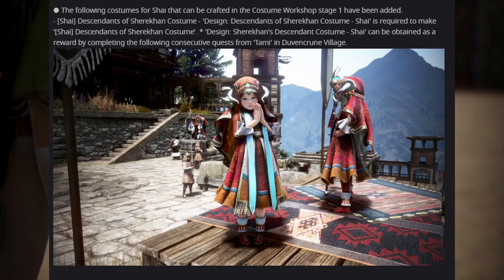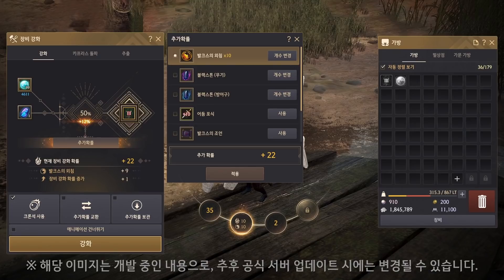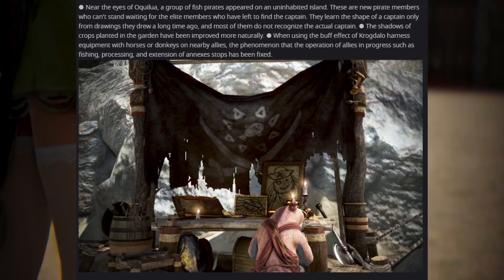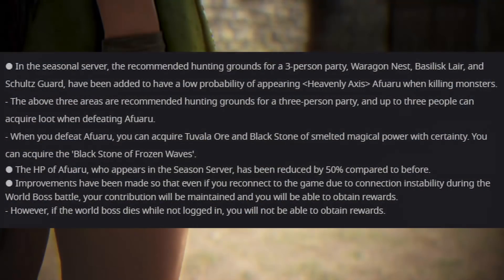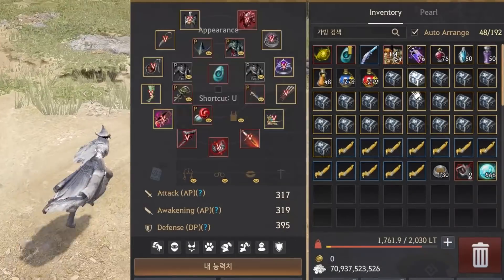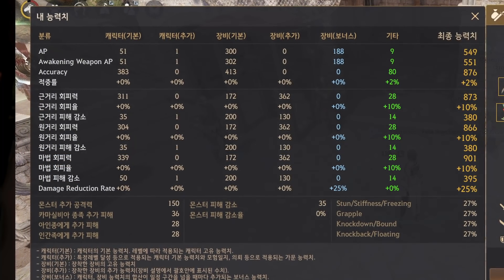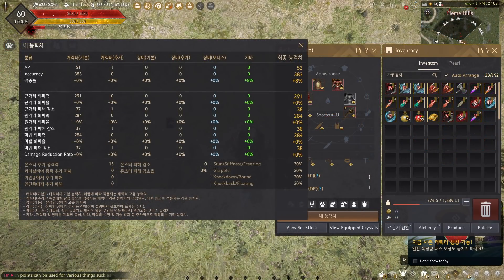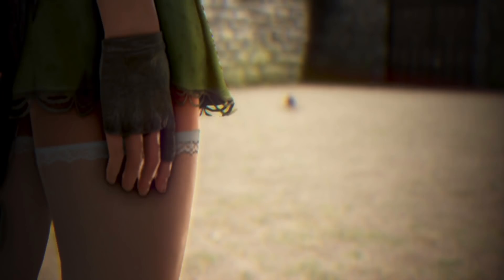FULL CHARACTER STATS REVEAL! Enhancement System Changes, Private Season Servers, CTG Changes & more!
BlackDesert, today we go over this week's PatchNotes for GlobalLabs test server for the week!
Help support the channel by signing up for YouTube Membership to get content early, thanks on every video I upload, and exclusive channel access on the community Discord for as little as $1.99 a month:
00:00 Introduction
00:10 Shai Crafted Outfit
00:33 Dragon Scale Fossil Drop Rate Increase
00:42 Enhancement System Revamp
01:06 Afurau Changes
01:24 Blacksmith Cleanse Mechanic
01:31 Secret Island Quest Added
01:45 Nouver Respawn Location Update
02:05 World Boss Disconnect Fix
02:28 Command To Gather Change
02:46 Search Inventory Feature
03:05 Season Private Servers
03:29 Full Character Stats Reveal